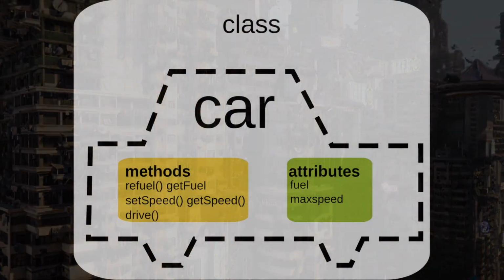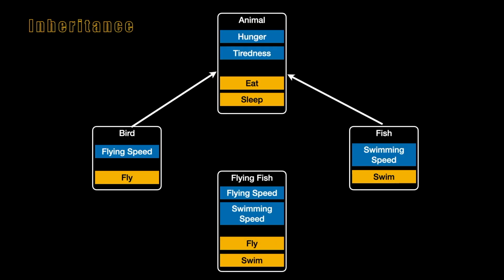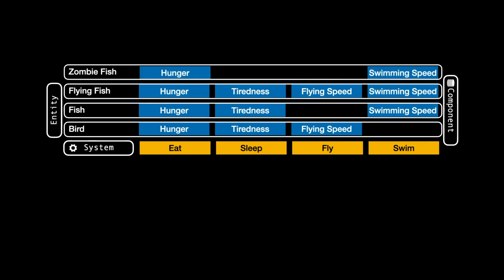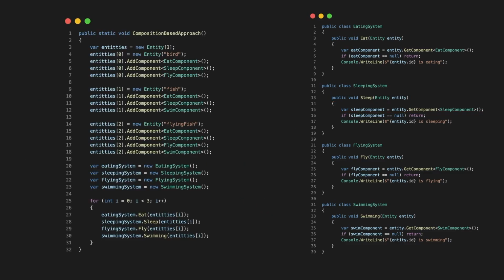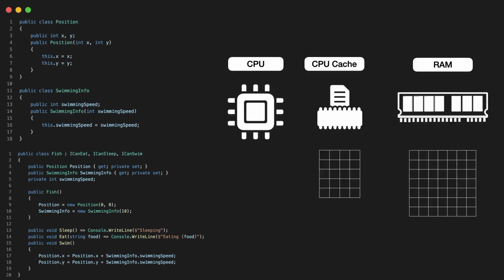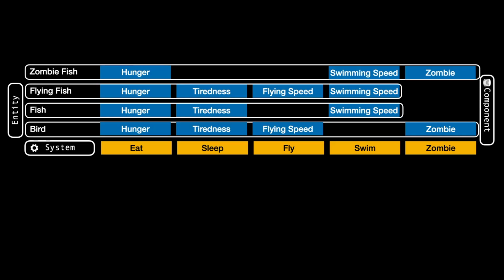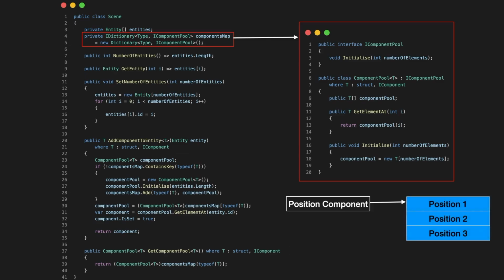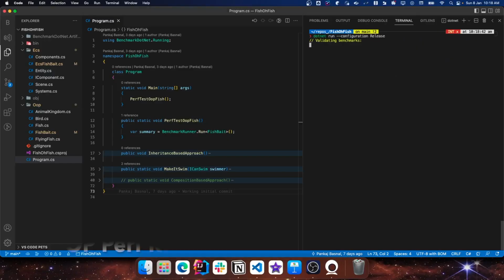Writing High Performance Code with Entity Component System Architecture